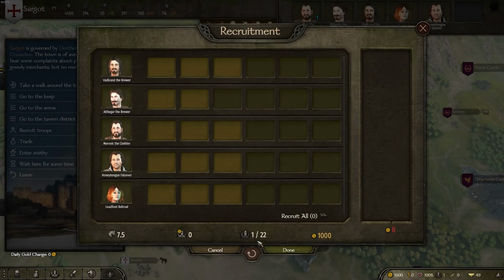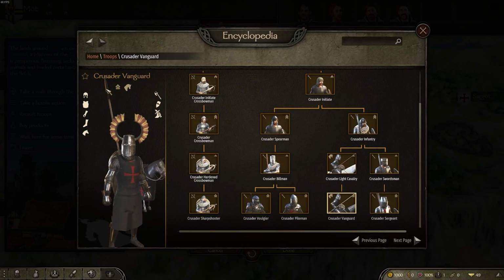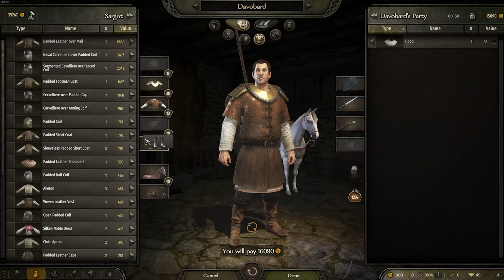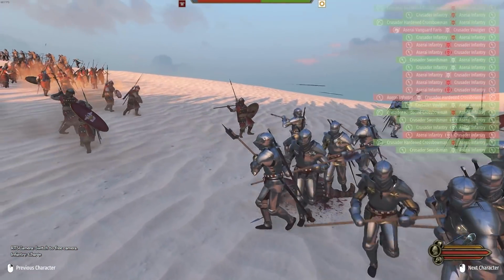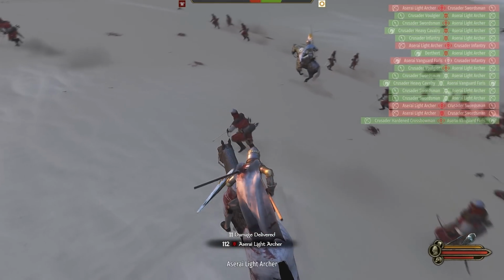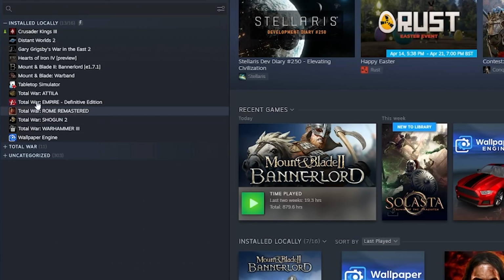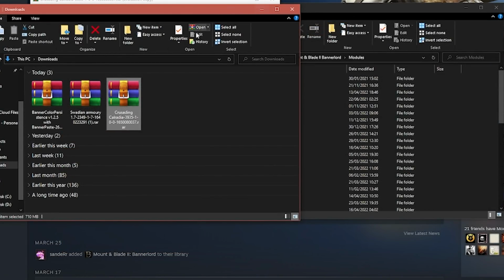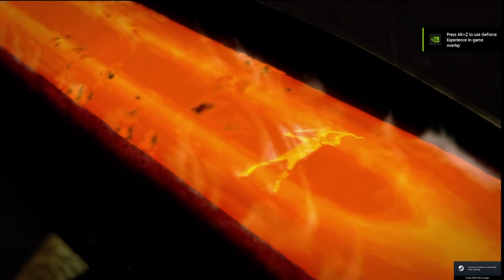The Crusader Mod For Mount And Blade 2 Bannerlord Is Back And It's Glorious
The Life OF A Crusader base mod is back with this brand new pack. This mod adds in a brand new faction that replaces vlandia in the mount and blade 2 bannerlord campaign. The new crusader faction has a completely new roaster and armory. Be sure to let Ramsey know what you would like to see next in the mod!

0:00 Intro
0:59 Campaign
5:15 Battle
12:45 Install Guide